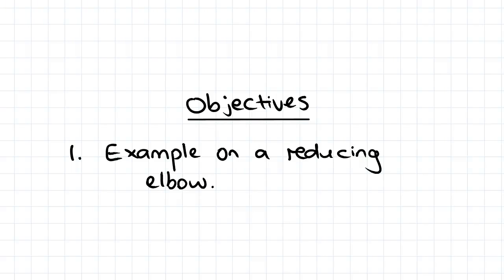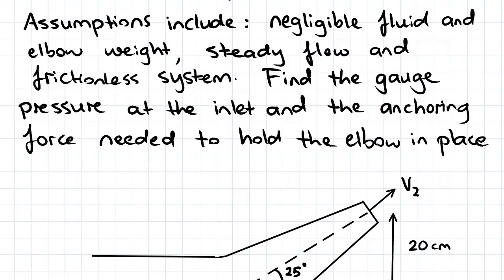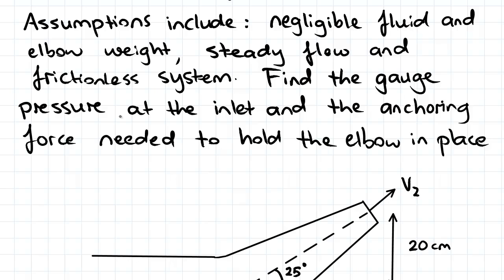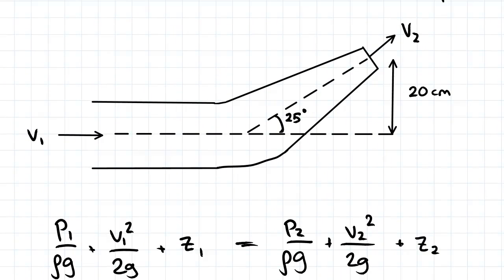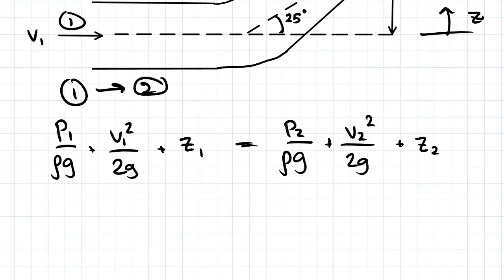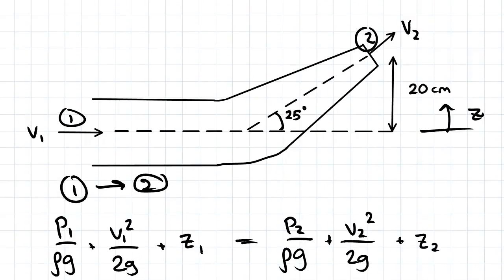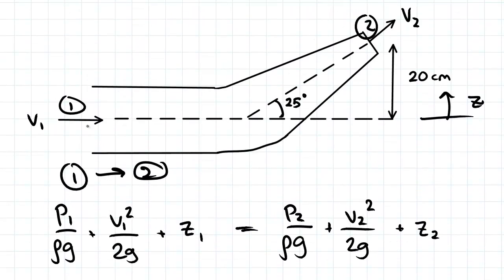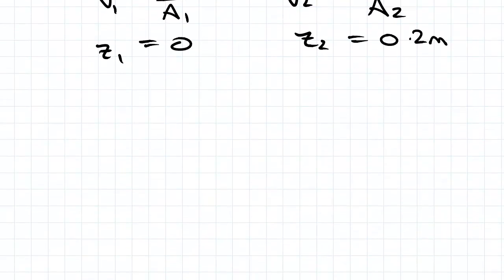Conservation of Linear Momentum Example: Reducing Elbow | Fluid Mechanics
for more FREE video tutorials covering Fluid Mechanics.

In this video we do an example using the conservation of linear momentum for a reducing elbow. We are given a problem where water flows through a reducing elbow at 15kg/s. The inlet diameter is 10cm and 2cm for the outlet diameter. Assumptions include: negligible fluid and elbow weight, steady flow and frictionless system. We are asked to find the gauge pressure at the inlet and the anchoring force needed to hold the elbow in place.